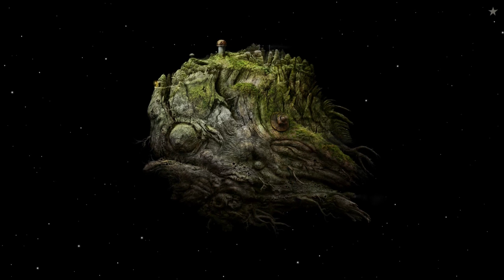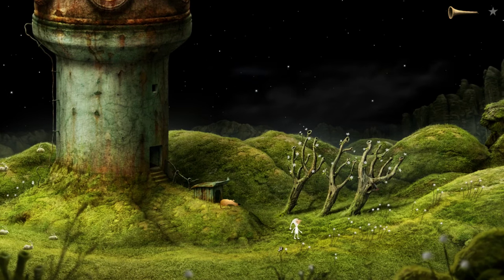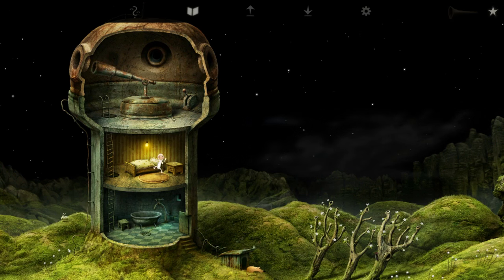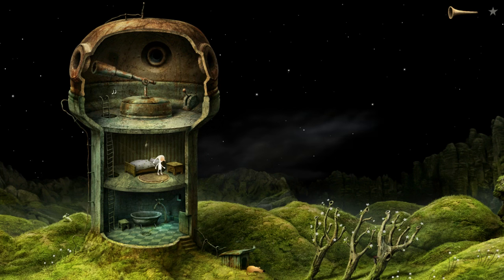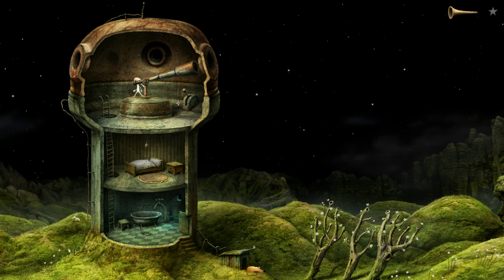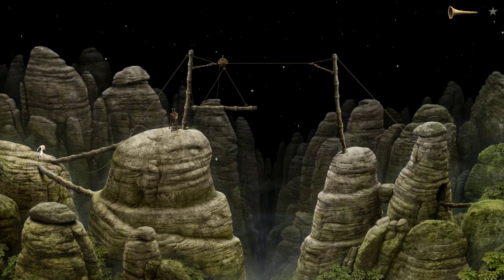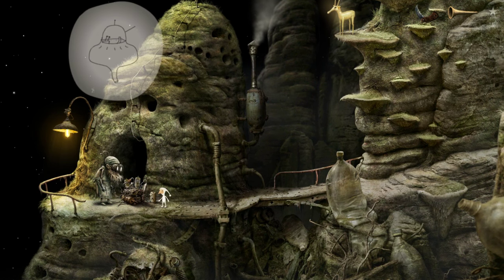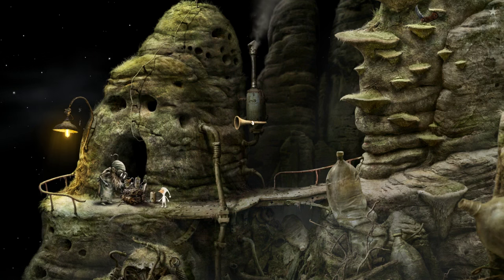Let's Play Samorost 3 Part 1 - Adventure Time!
Game Description:

Samorost 3 is an exploration adventure and puzzle game from the award-winning creators of Machinarium and Botanicula. It is Amanita Design’s most ambitious experience to date and a loose continuation of the hit indie games Samorost and Samorost 2.

Samorost 3 follows a curious space gnome who uses the powers of a magic flute to travel across the cosmos in search of its mysterious origins. Visit nine unique and alien worlds teeming with colorful challenges, creatures and surprises to discover, brought to life with beautiful artwork, sound and music.
System Requirements